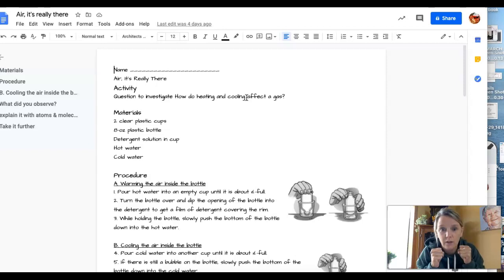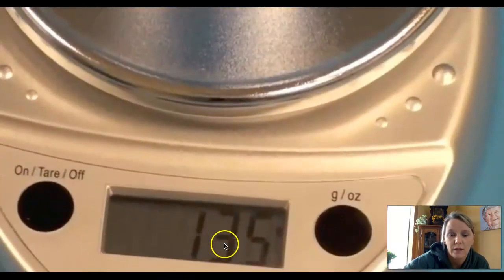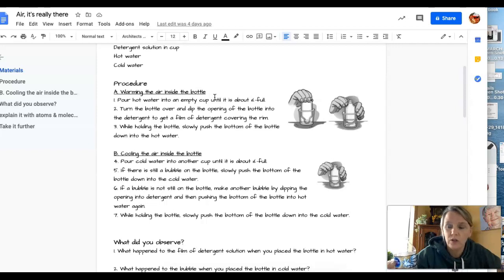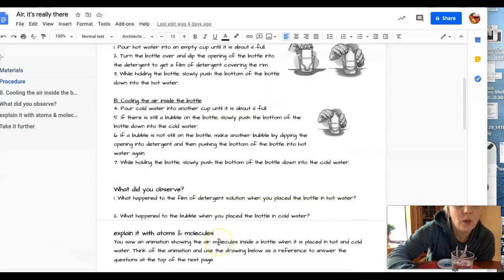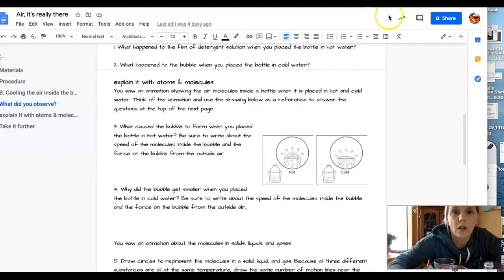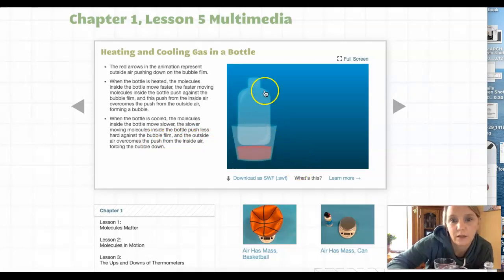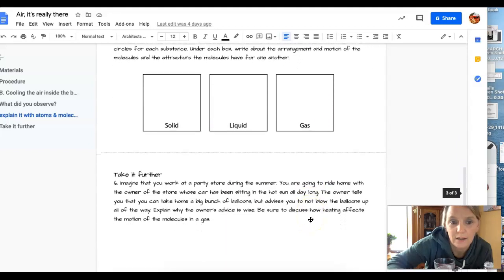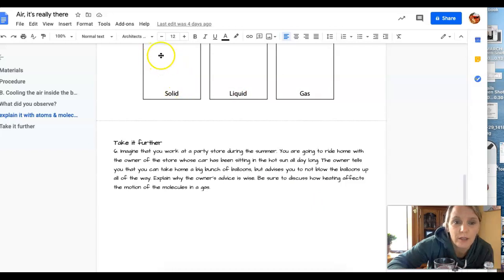Air, It's Really There